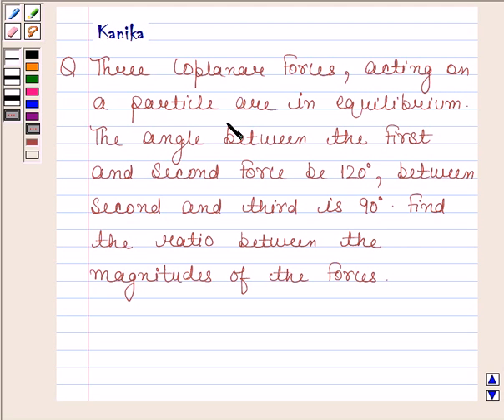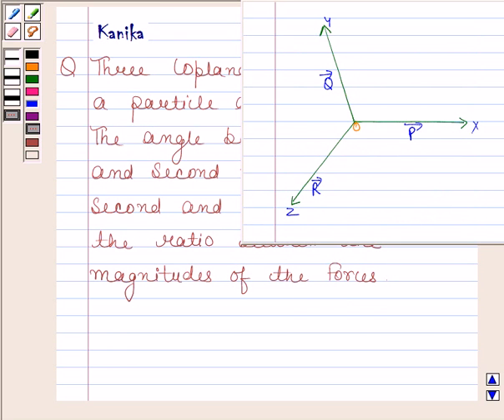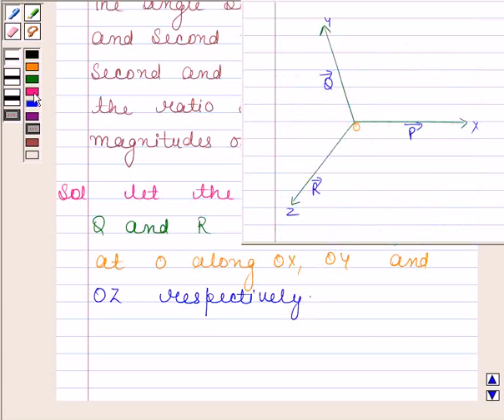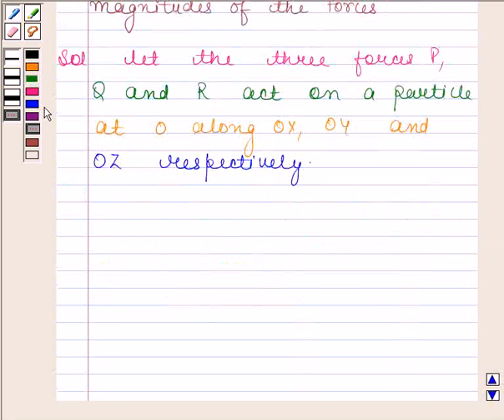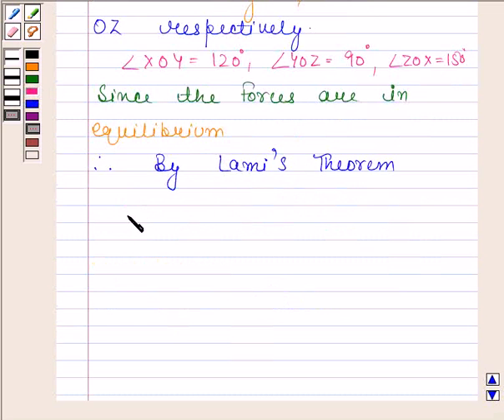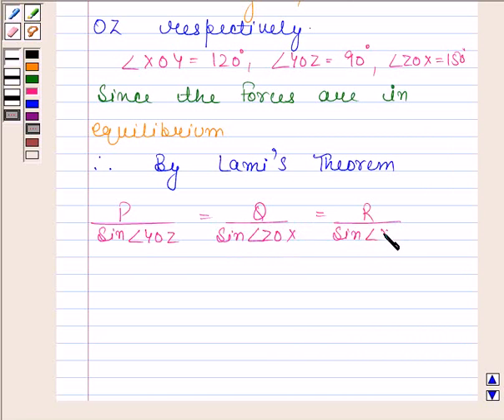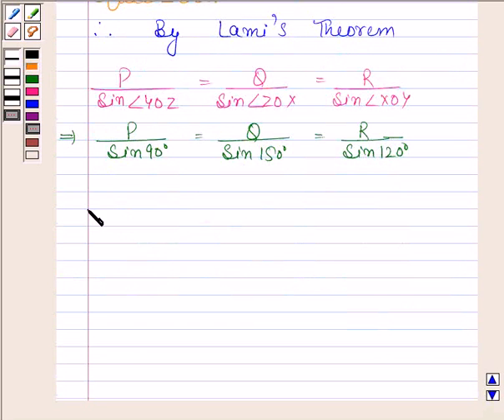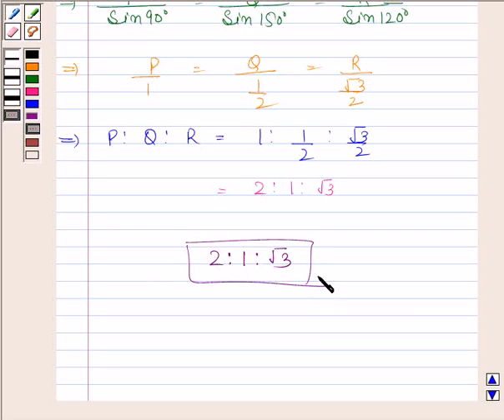Maths XII CBSE OD B 2002 1 24